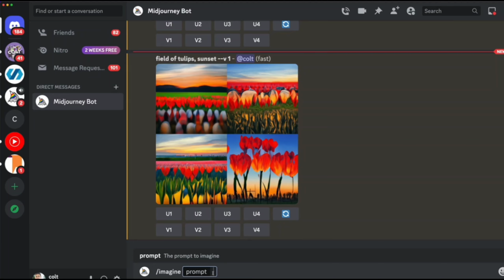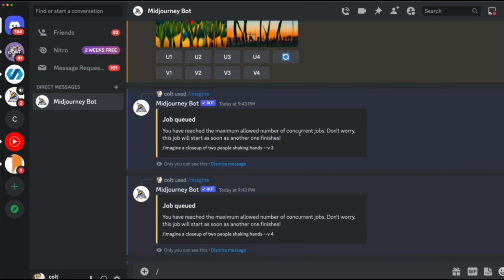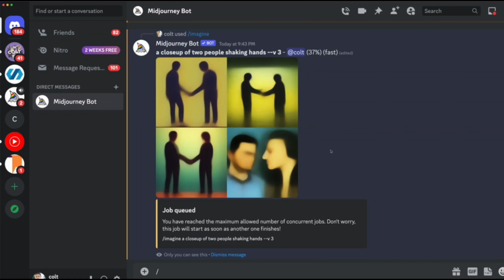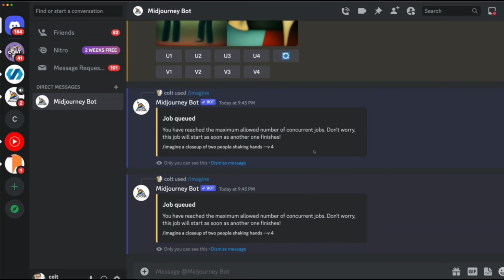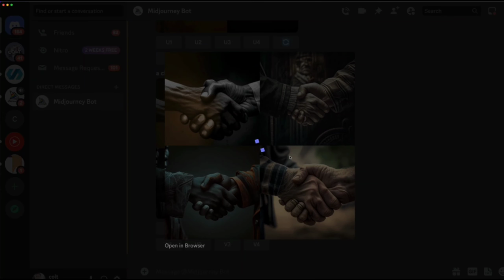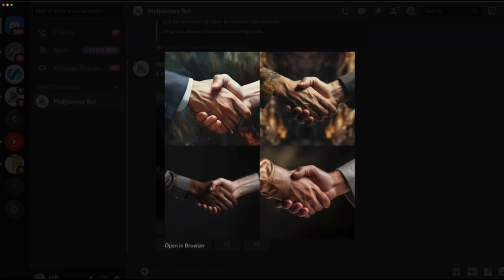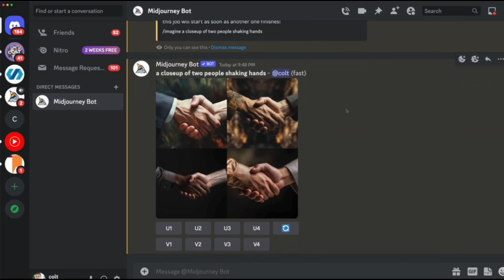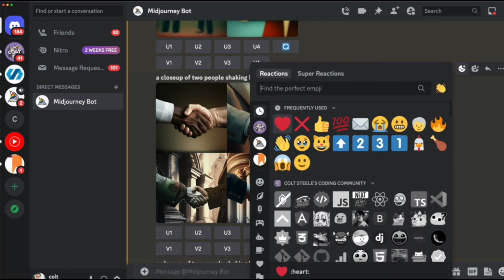I was Surprised After Using This Feature of Mid journey Ai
✨ MidJourney AI is a revolutionary image generation tool that transforms text prompts into stunning visuals within seconds.
🚀 Whether you’re a designer, content creator, or hobbyist, MidJourney helps bring your imagination to life.
🎨 From photorealistic portraits to abstract art, it gives you endless possibilities with a single prompt.
🖼️ Its AI-driven creativity produces unique variants of images that look professional and polished.
📸 MidJourney is widely used for branding, social media content, and creative storytelling.
🔑 With advanced features like upscaling, variations, and style tuning, you can refine every detail.
🌍 Artists across the world use it to explore new ideas and push the limits of digital creativity.
💡 Just type your idea, and MidJourney instantly generates a masterpiece.
📲 It integrates easily with Discord, making collaboration fun and interactive.
⚡ MidJourney is more than AI—it’s your personal design assistant.
🎯 Ideal for YouTubers, bloggers, and marketers who need eye-catching visuals fast.
🌟 From fantasy landscapes to professional mockups, MidJourney delivers it all.
🖌️ Each output is unique, making your work stand out from the crowd.
🔥 Experience creativity without boundaries and let AI do the heavy lifting.
✅ MidJourney is the future of digital art, and you should definitely explore it today.